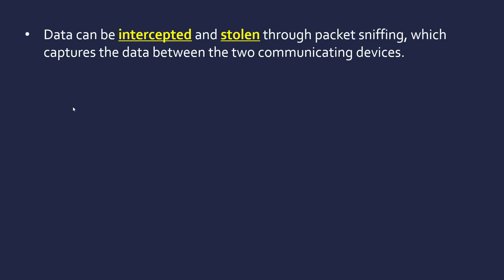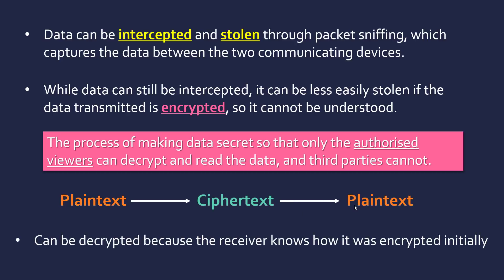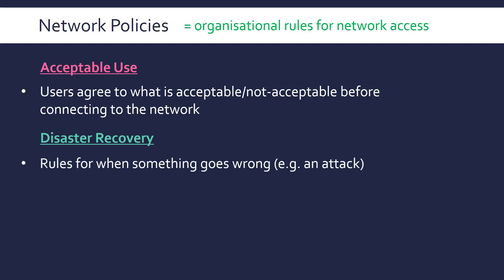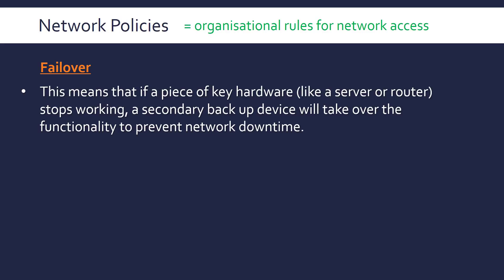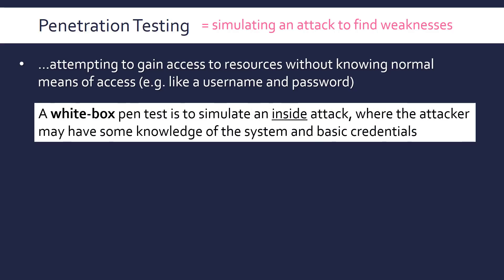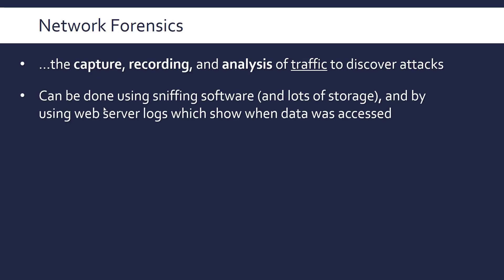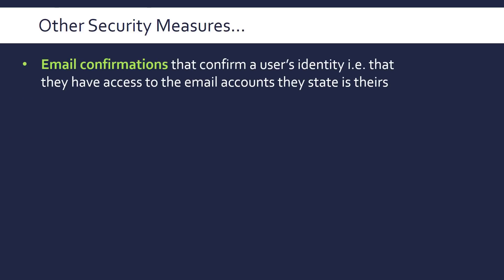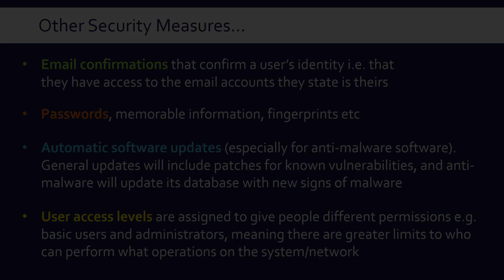System Security #2: Detection and Prevention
The second part of covering system security focusing on how you detect attacks and prevent them in the first place. Includes talking about network policies, penetration testing, and network forensics. Made specifically for OCR GCSE Computer Science.